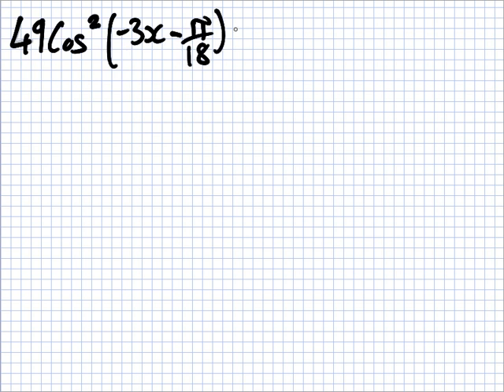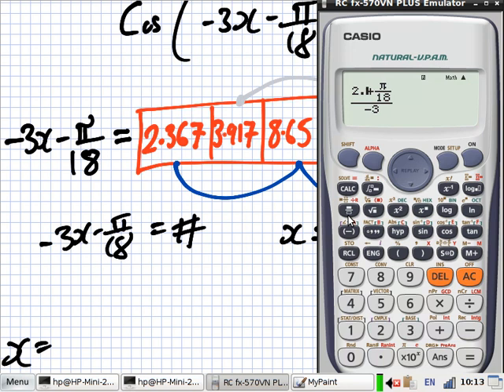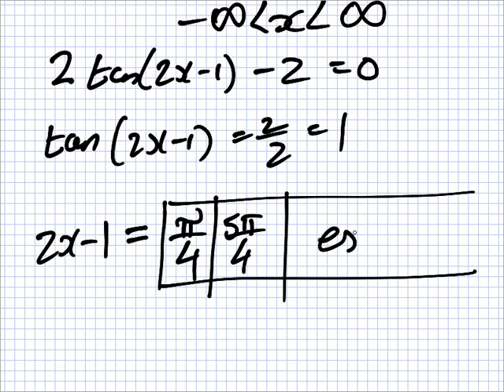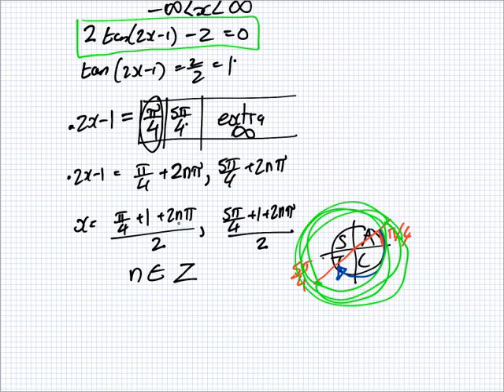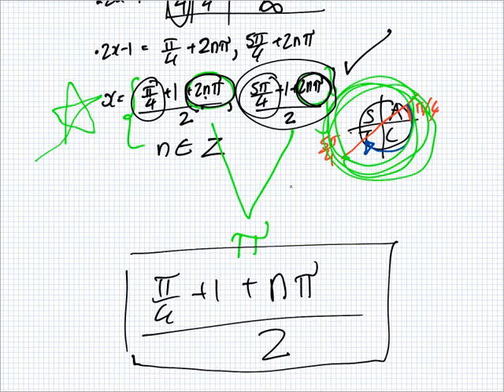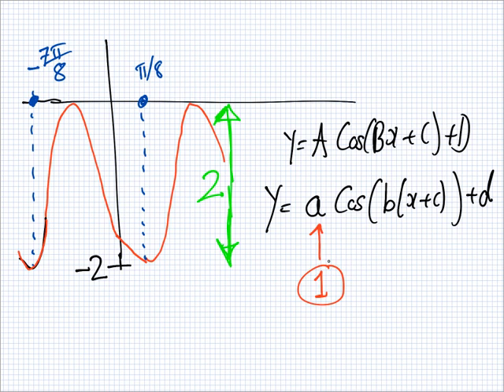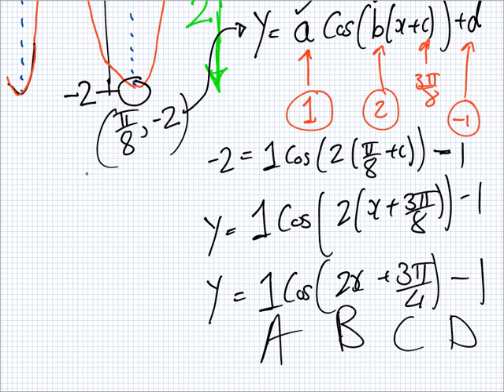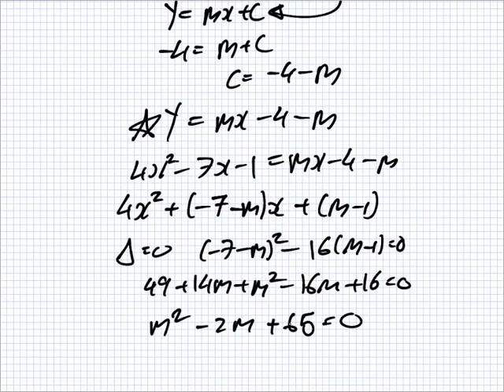Maths for Science | 1819 Intake 1 | Tutorial | Trig Questions